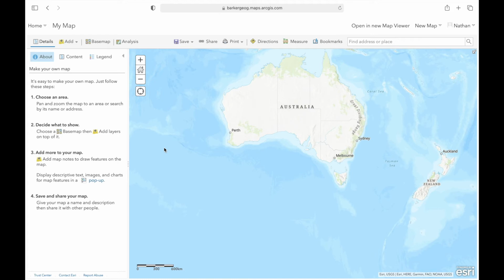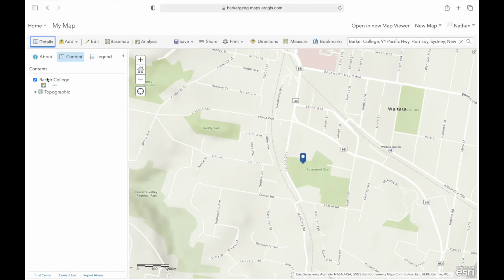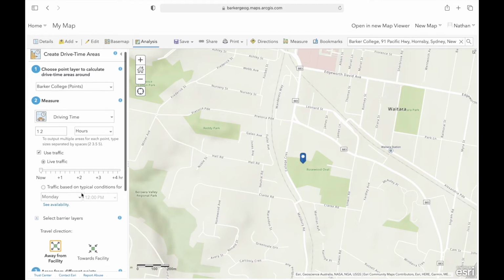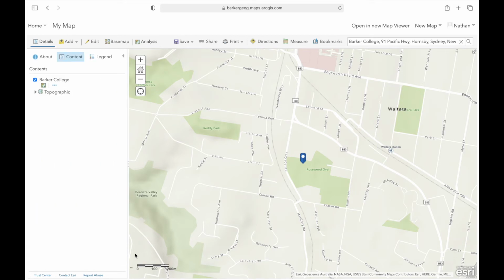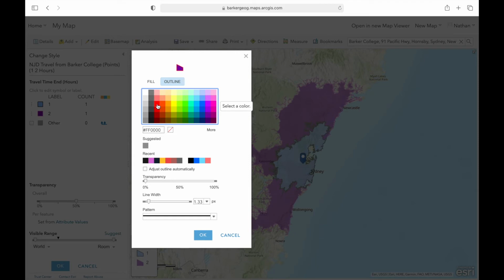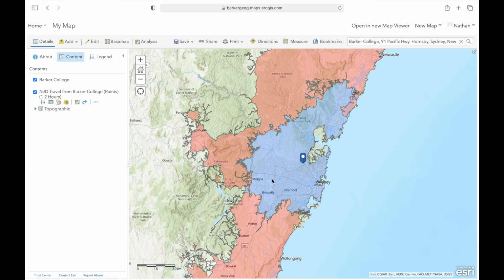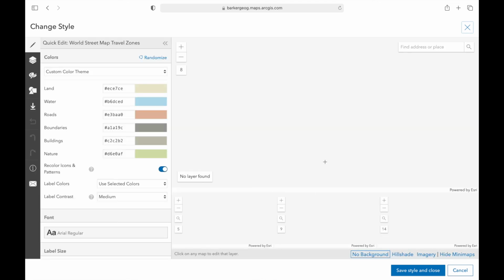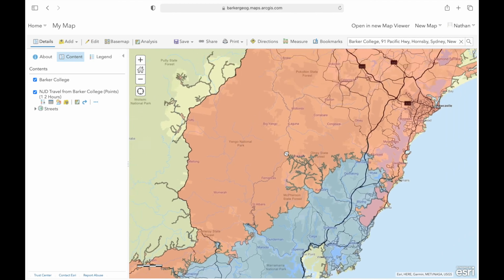ArcGIS Online Drive-Time Area Map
This video shows how to use Drive-Time Areas in ArcGIS Online to make a map showing how far you can travel in a given amount of time.